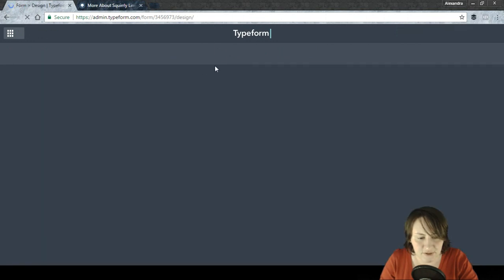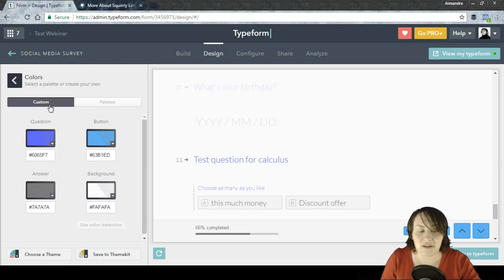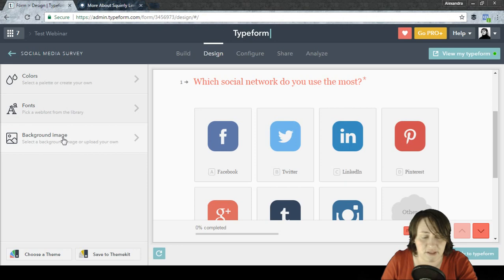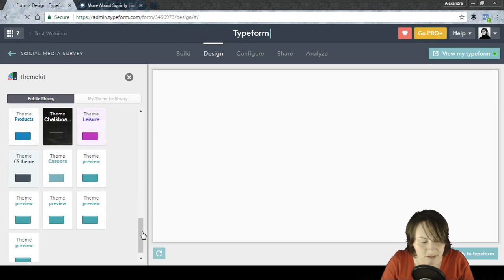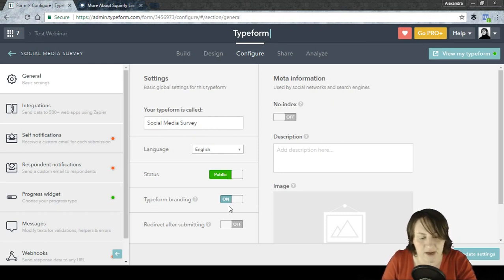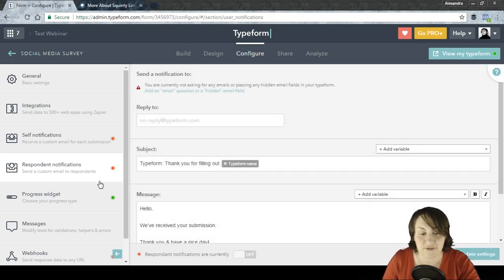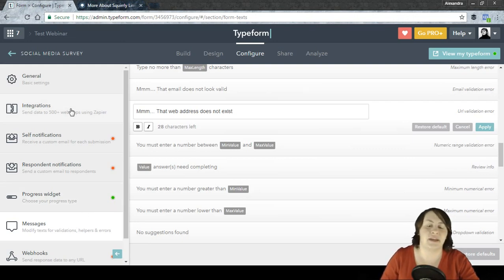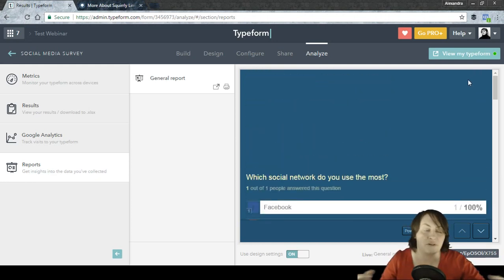Design Survey Forms: How to Get Growth with Typeform - E28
You can also read the new articles from Squirrly.co to continuously become a better marketer.

In today’s live event will focus on design survey form with Typeform and Create Your Own Survey.

We’ll focus on survey design best practices in creating forms. The main topics will be:
- Design typeform plugin tutorial
- Create forms with personalized themes
- How to configure survey in typeform
- Typeform example for design elements

Typeform is one of the best survey tools when you want to have an interactive way of interacting with your audience.

Check out the full typeform tutorial part 1 and part 2 to get a full understanding of the platform.

Try out Typeform as it’s one of the best survey tools for small business with its affordable prices.